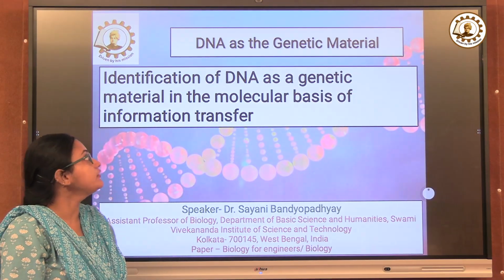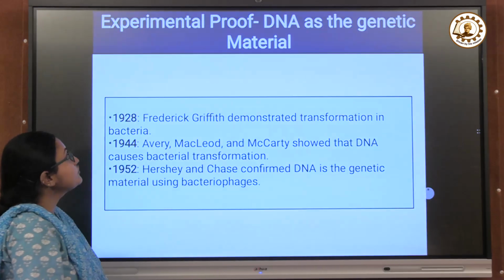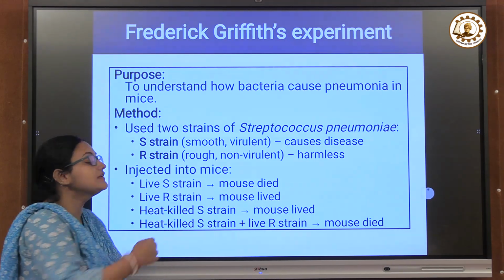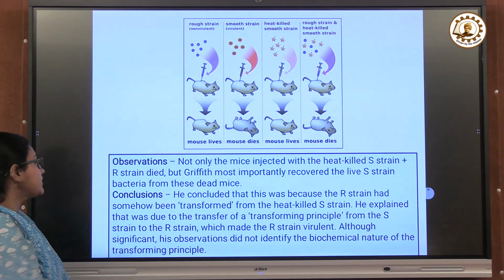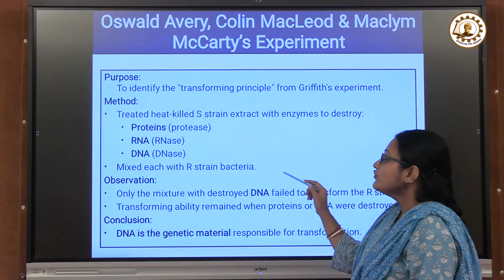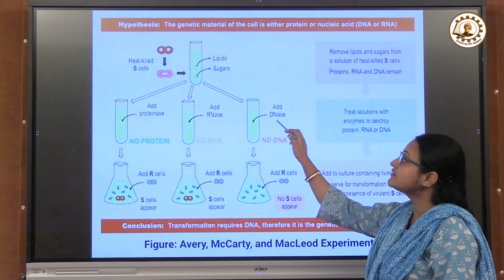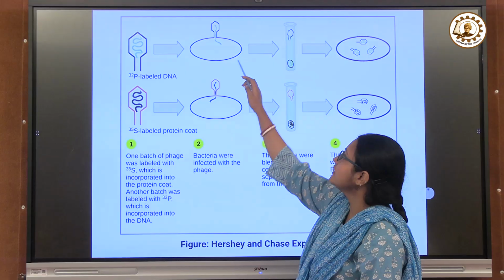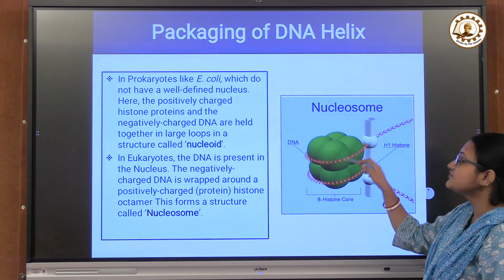DNA as the Genetic Material /Dr. Sayani Bandyopadhyay Assistant Professor BSH Department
DNA as the Genetic Material